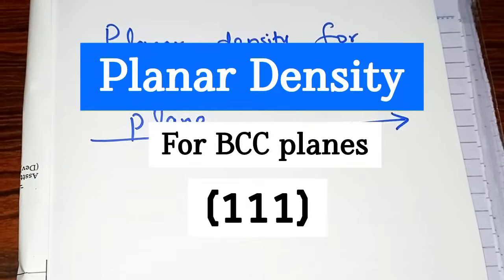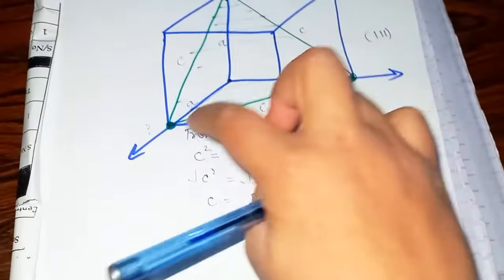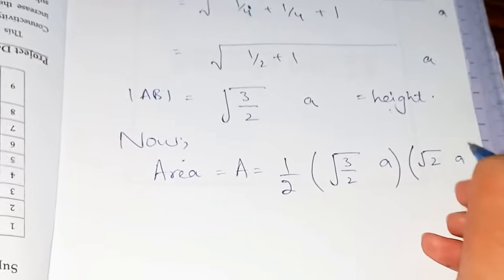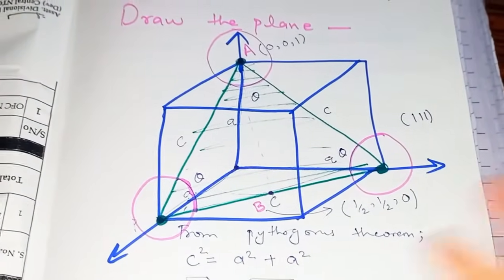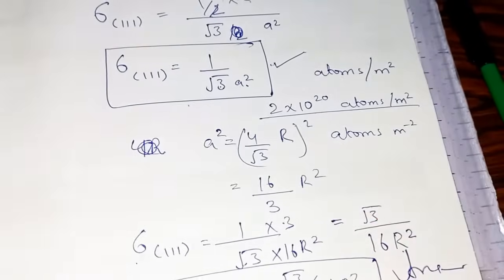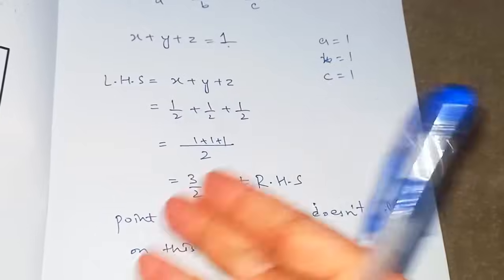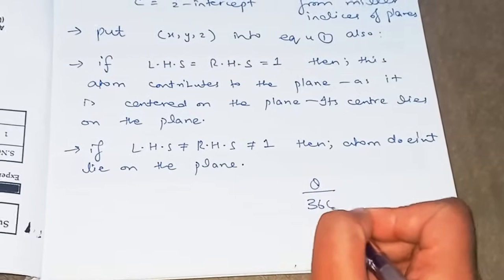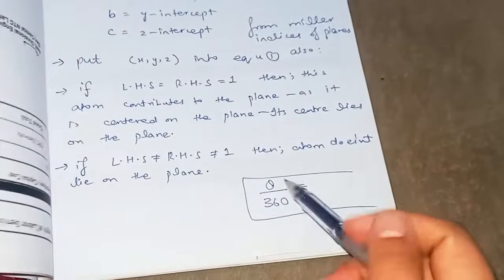Planar density for BCC planes (111) - how to prove that the central atom doesn’t contributes?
Hellooo🎉🎉🎉 ⬇️
 Complete and best version of this video here, with all three planes covered.

if you are looking for more videos on other subjects , then do visit the playlist section in this channel. 😊

denity

wahab,ma wahab,m a wahab,ma wahab examples,m.a. wahab khan,dr m a wahab khan,abdul wahab khan,prof. dr. m a wahab,ma wahab official,ma wahab high school,ma wahab high school lab,ma wahab high school srdl,m a wahab solid state physics,ma wahab book examples and problems,solid state physics m a wahab and kittle,space lattice ma wahab and charles kittel,introduction of solid state physics m a wahab and charles kittle